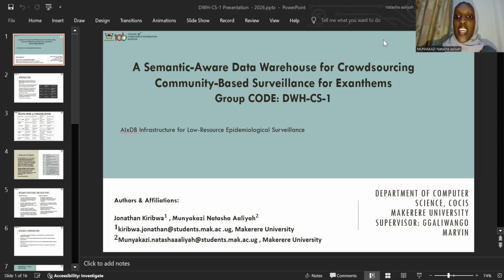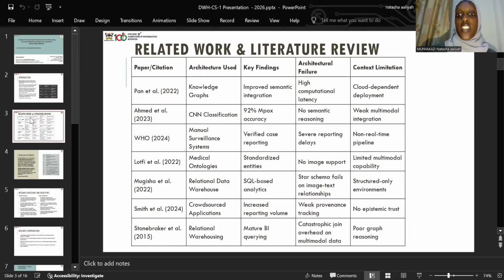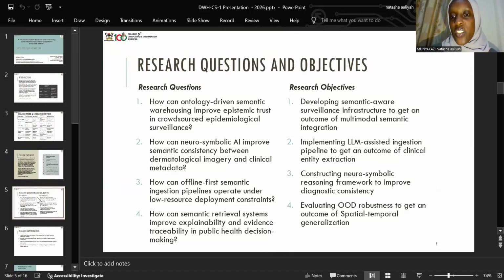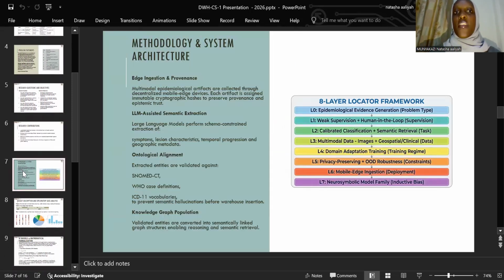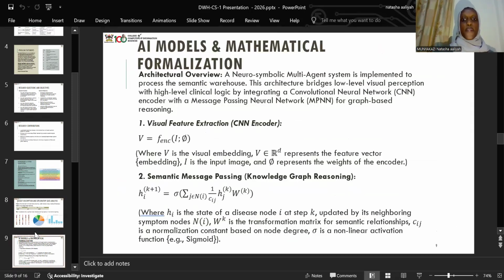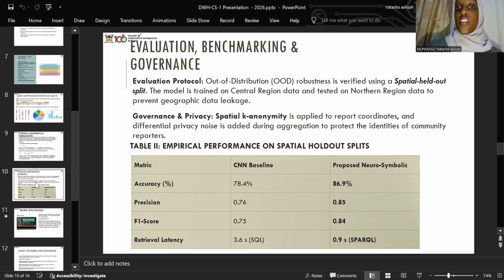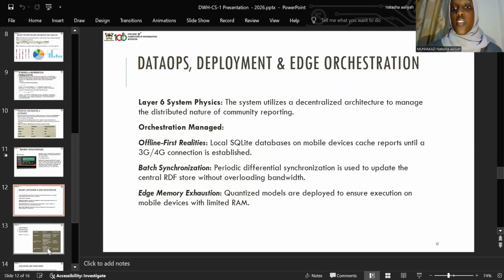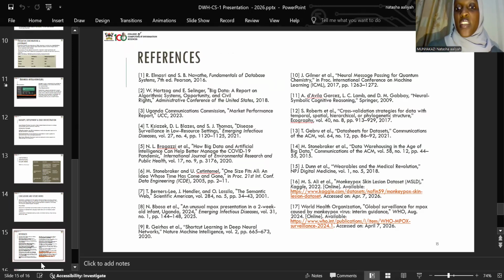A semantic Ware Datawarehouse